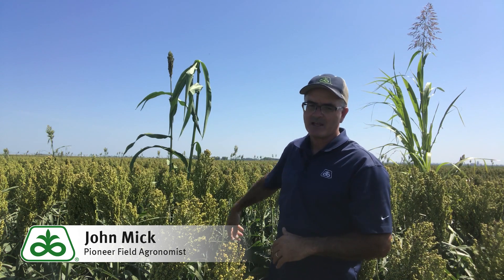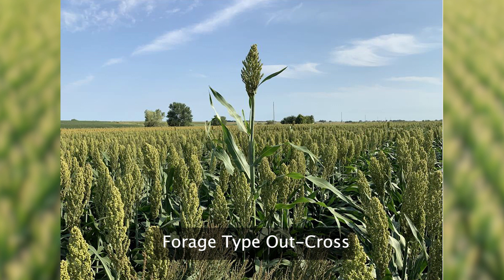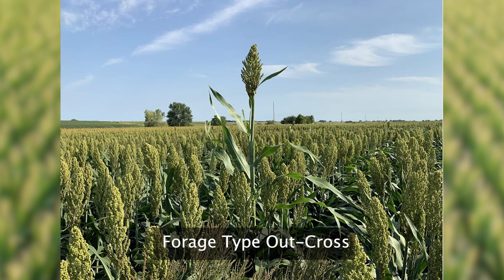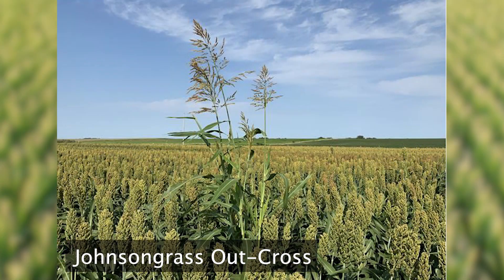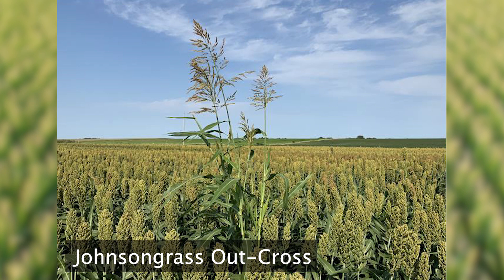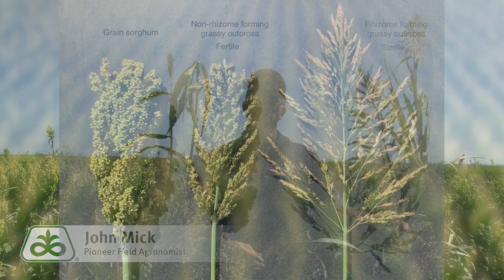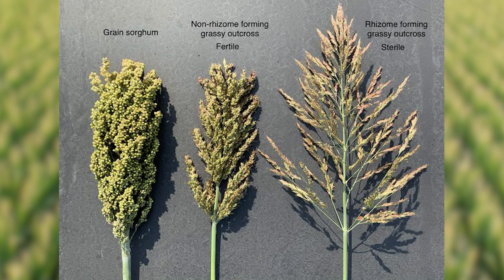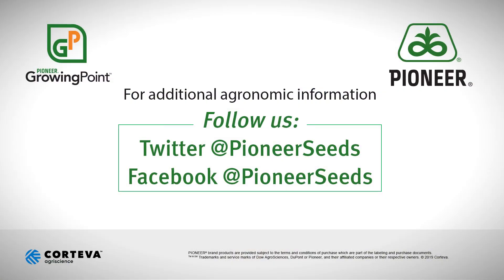Grain Sorghum Off Type Plants: Cross Pollination and Out Crosses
Pollen from sorghum has been known to drift for miles, raising the risk of cross-pollination and out-crosses.HII